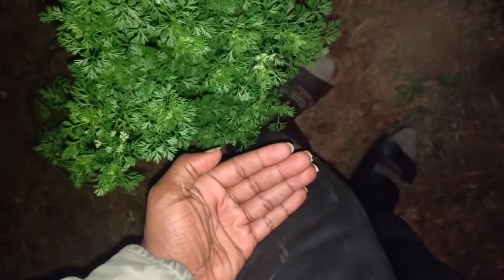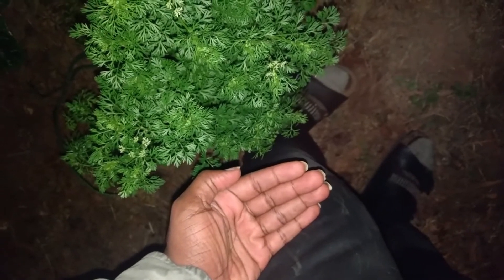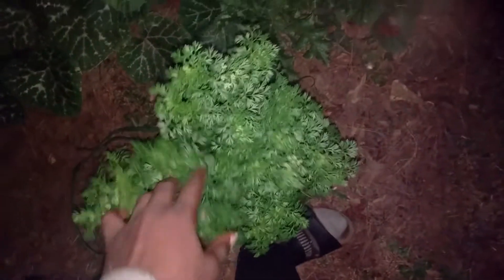Another Way To Get Free Mulch or Compost Materials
Instagram & Twitter @ thewavvyone